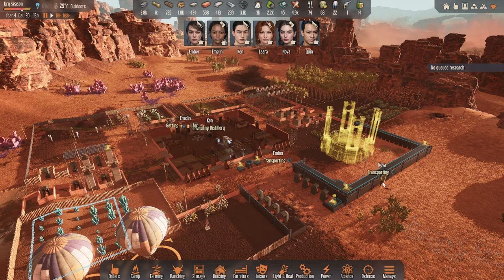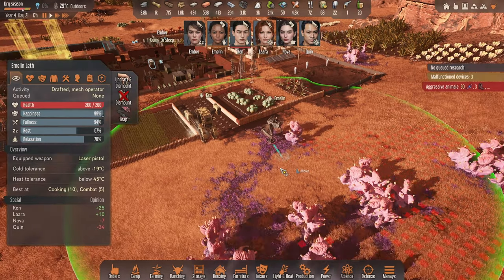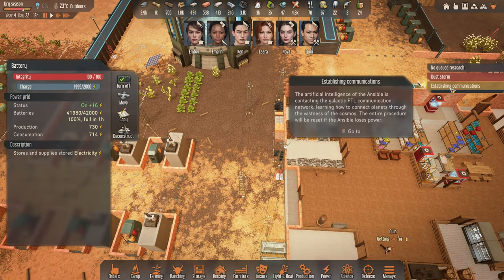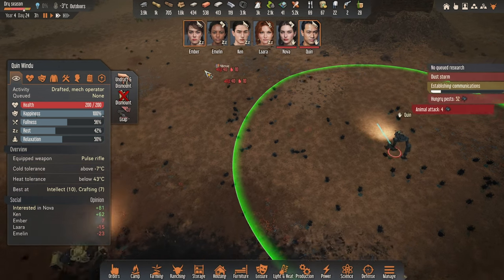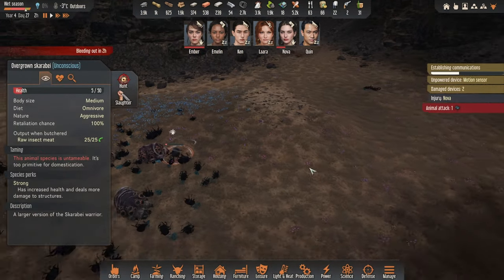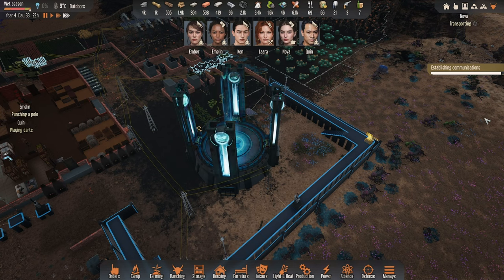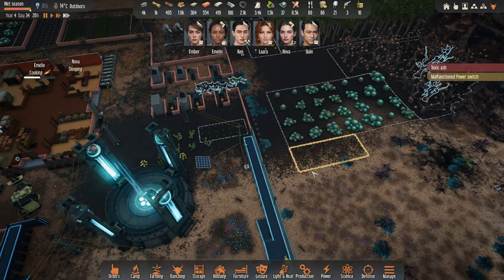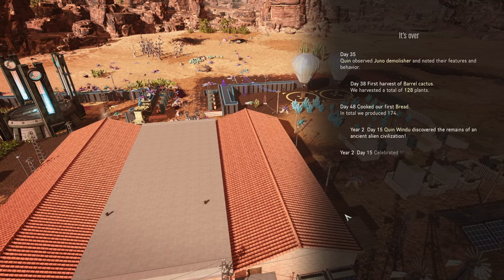Closing Series by Completing Ansible Relay | Stranded Alien Dawn | E11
Ansible relay is completed and this brings the series to a close. I've gotta admit, I was getting a little worried that the game might have been bugged out because it took a long time before the final victory prompt came up hah.